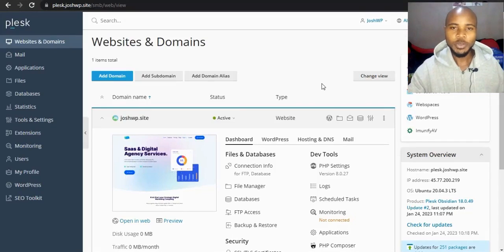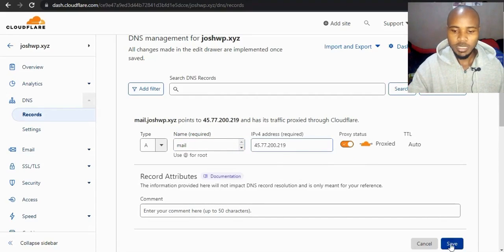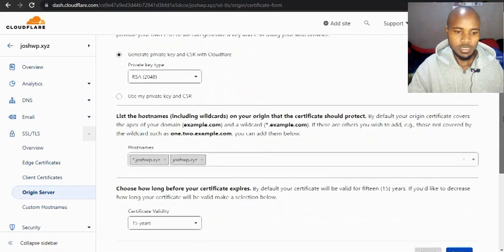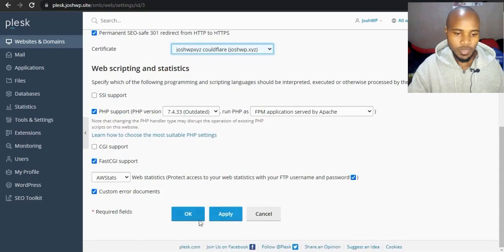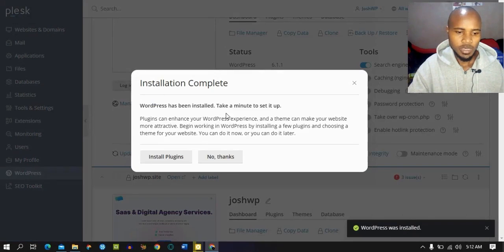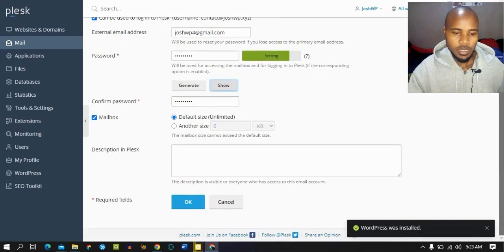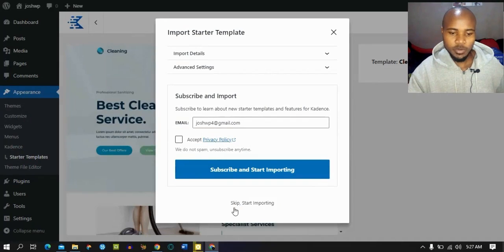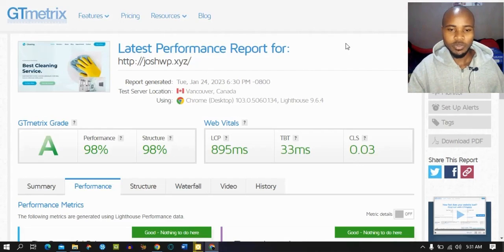Vultr tutorial Plesk With Cloudflare Certificate | How to add cloudflare certificate on Plesk panel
Important Links

Contabo  -  4 vCPU Cores, 6 GB RAM, 100 GB NVMe @ $5/month

✓  Wisetag: @joshuam2461